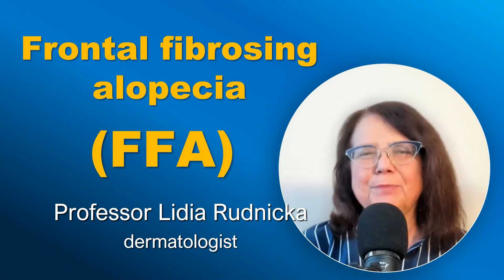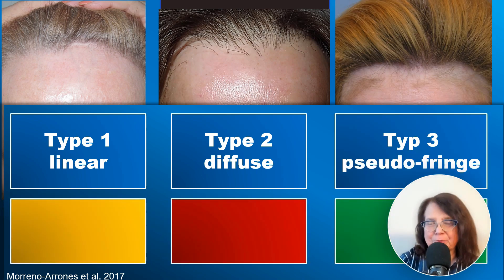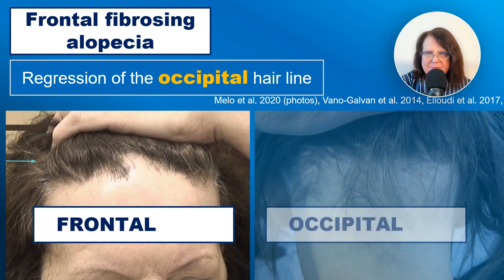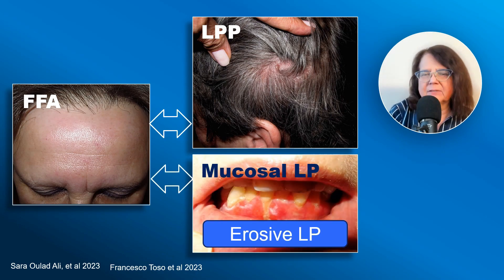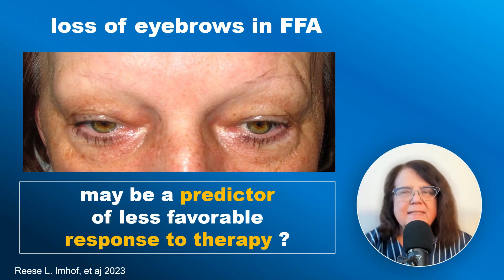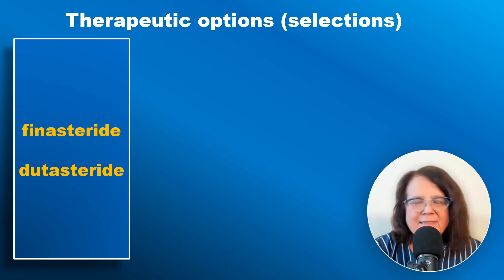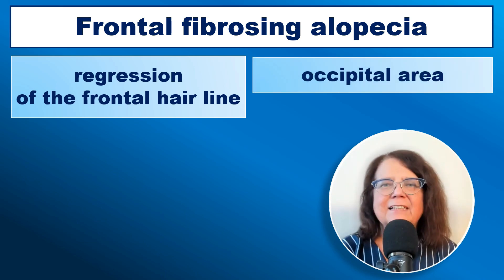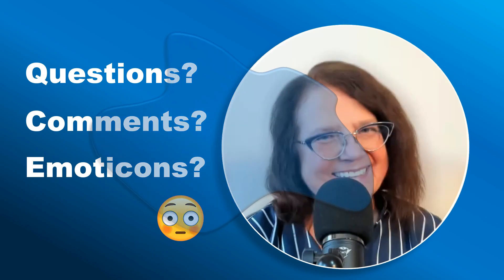Frontal Fibrosing Alopecia